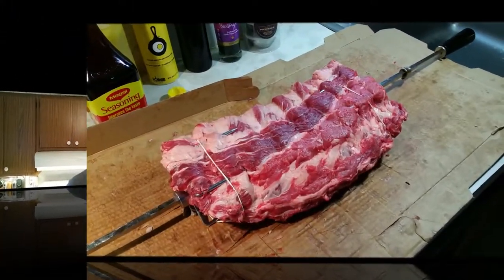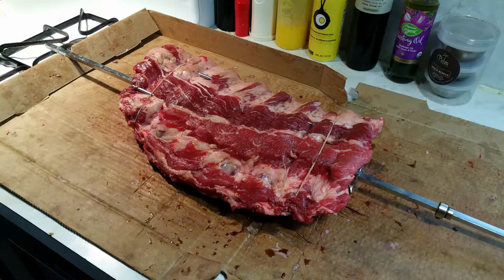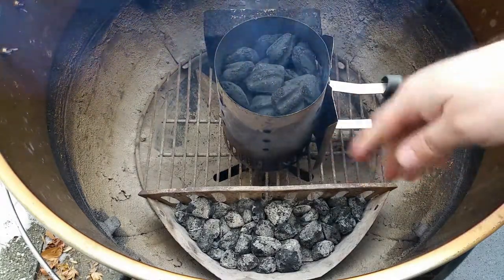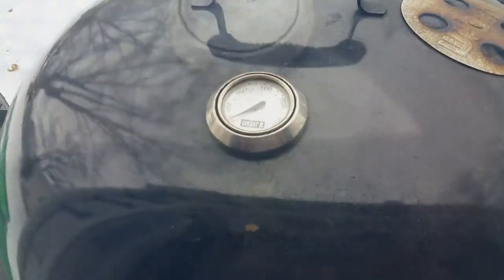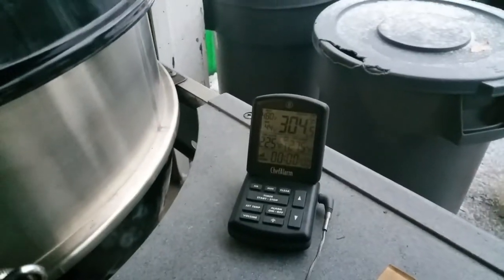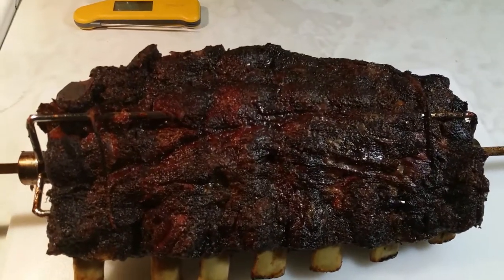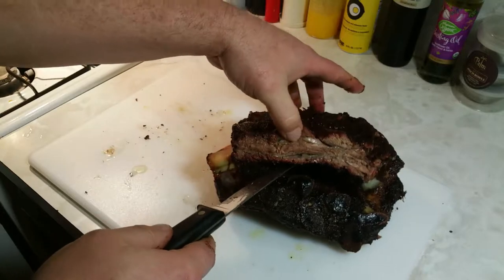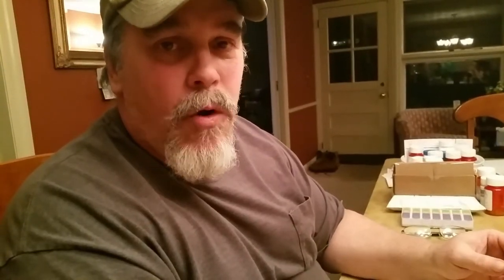Rotisserie Beef Back Ribs smoke roasted with the Cajun Bandit on the Weber Performer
Rotisserie Beef Back Ribs

Ingredients:
- 7 bone rack of beef back ribs
- 2 Tbsp Maggi seasoning
- 2 Tbsp Plochman's yellow mustard
- 2 Tbsp homemade seasoning*
- butchers twine

* Homemade Seasoning:
- 1/3 cup kosher salt
- 3 Tbsp mustard powder
- 1 Tbsp granulated garlic
- 1 Tbsp granulated onion
- 4 tsp ground black pepper
- 2 tsp ground coriander
- 2 tsp crushed marjoram
- 2 tsp crushed oregano
- 2 tsp celery seed

Prep:
- trim ribs of any unwanted fat and remove membrane from back of
  ribs.
- place ribs on spit and forks.
- tie with butchers twine to hold in place.
- splash with Maggi seasoning and let soak in.
- squirt with Plochman's yellow mustard.
- sprinkle with Homemade seasoning*.

Cook:
- light coals, add to cooker & preheat to 250-275 deg F.
- add chunks of hickory wood for smoke
- put spit on rotisserie.
- cook ribs until probe tender to an internal temp of 195-200 deg F.
- remove from cooker & spit, and let rest 15-20 mins.
- slice ribs into riblets and serve.